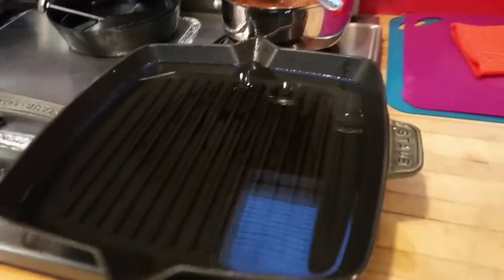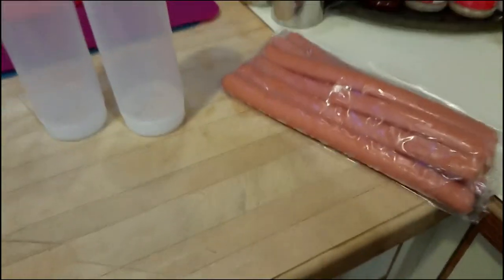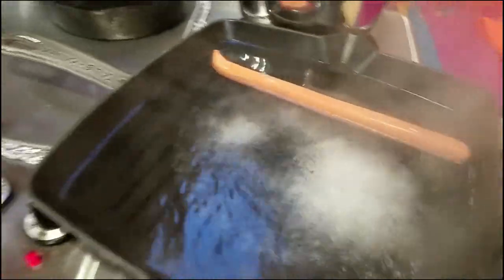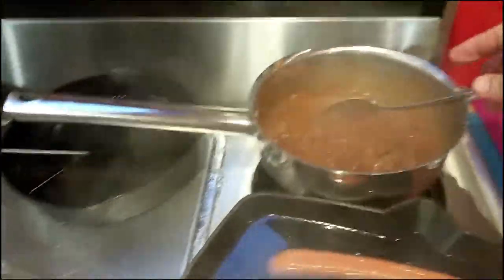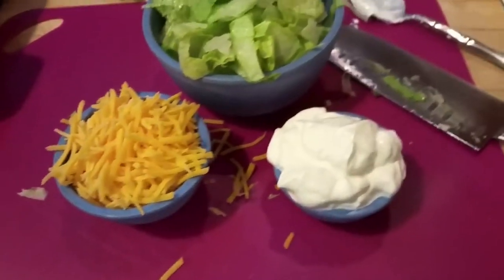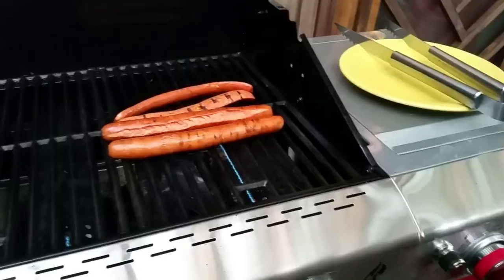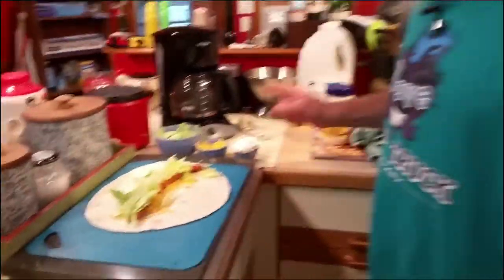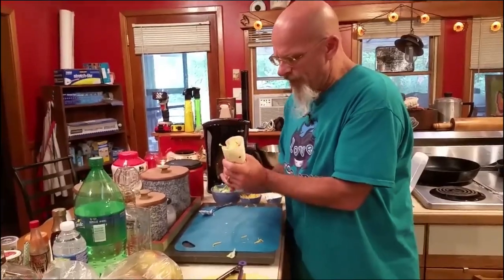Burrito Hot Dog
How to make a 30 second video take 10 minutes in explaining how to make a burrito hot dog for sale on your cart in under 10 minutes.  I've never been short on words... Ben